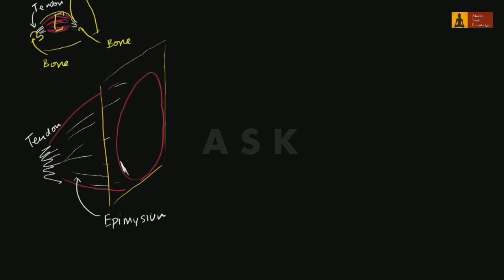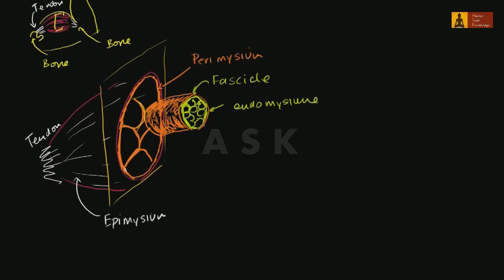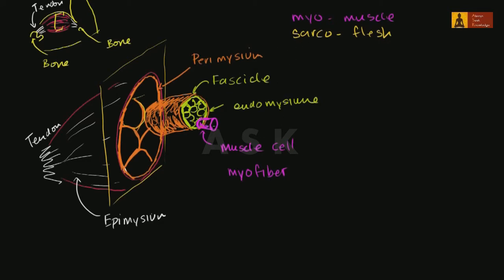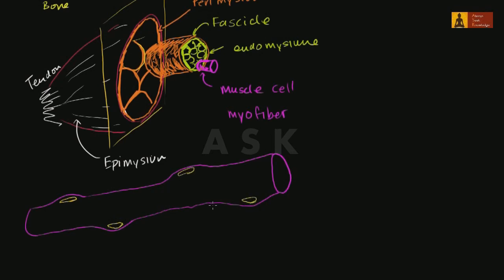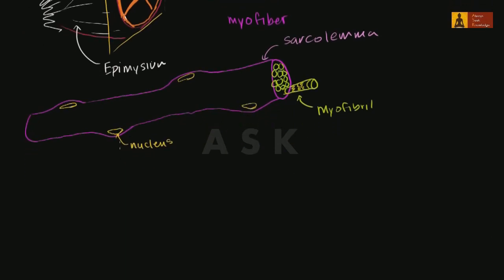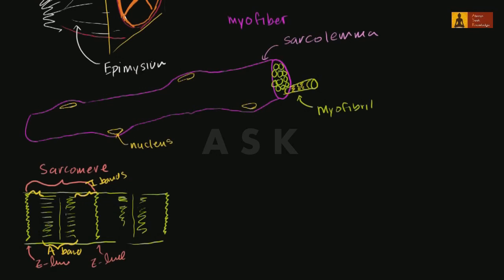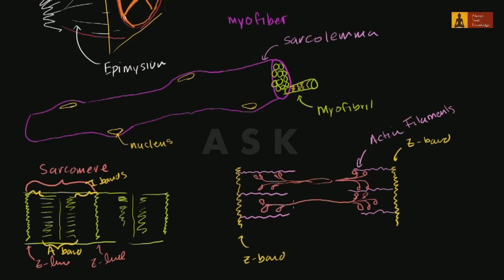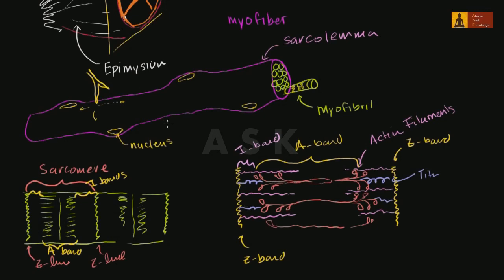Anatomy of a skeletal muscle fiber.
Video is an interesting class on Anatomy of a skeletal muscle fiber.